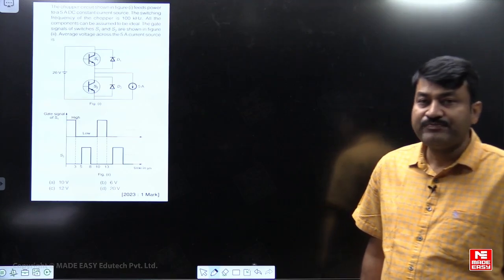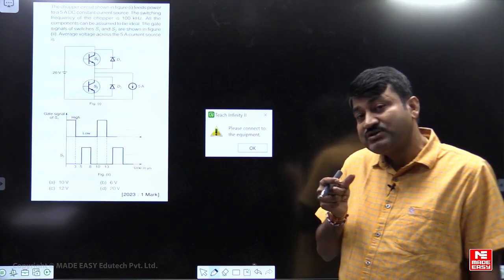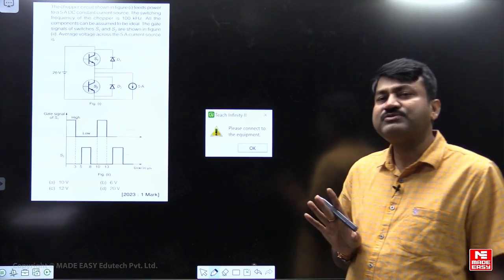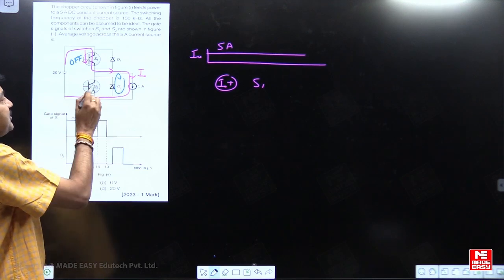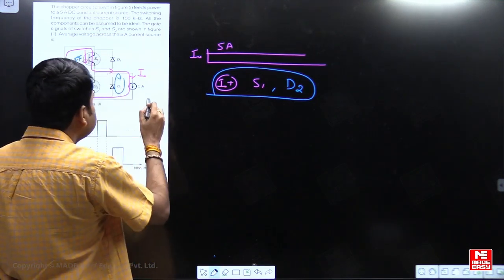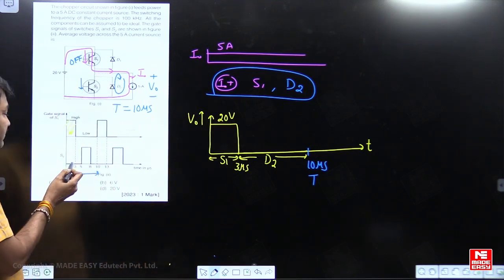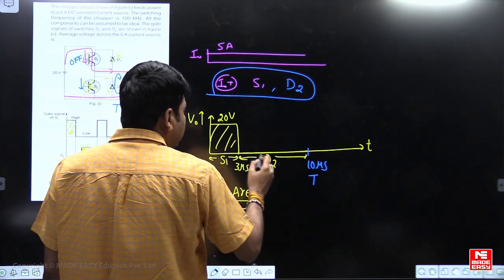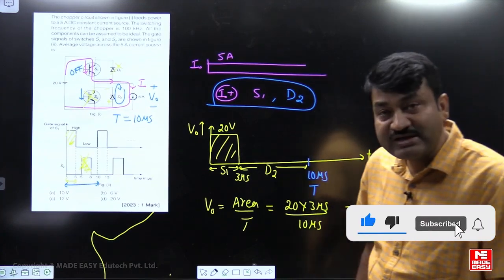PYQ for GATE | Two Quadrant Chopper | Power Electronics & Drives | MADE EASY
In today's video, we have Jagadeesh Sir, one of the most renowned and experienced faculties at MADE EASY. He will simplify the Two Quadrant Chopper topic in the Power Electronics & Drives subject for the GATE 2024 examinations.